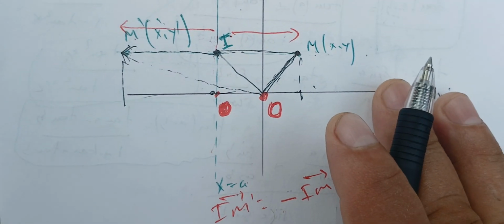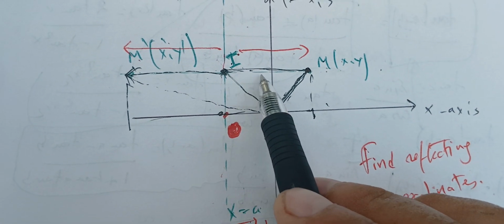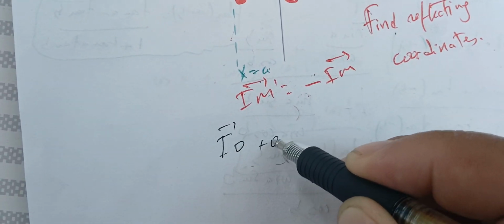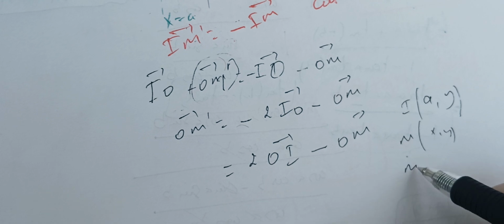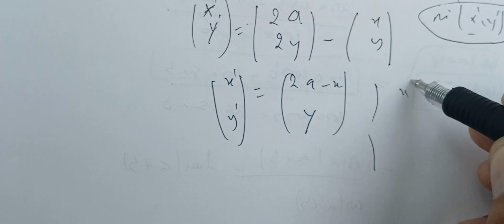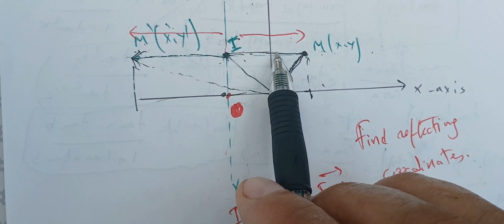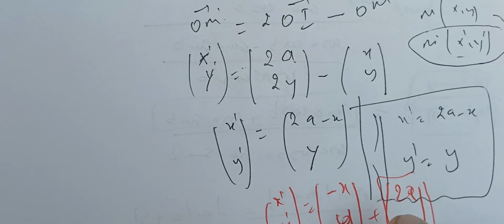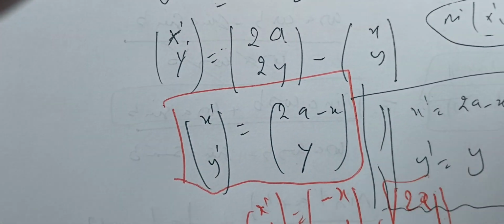The reflecting coordinates about x=a. Geometric proof using vectors coordinates and additions